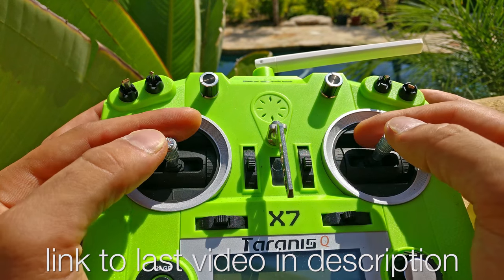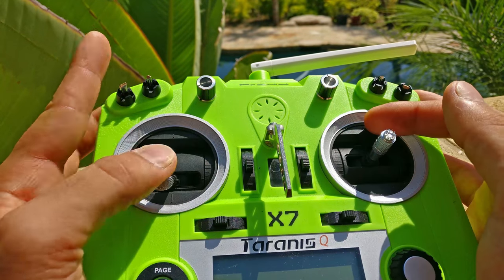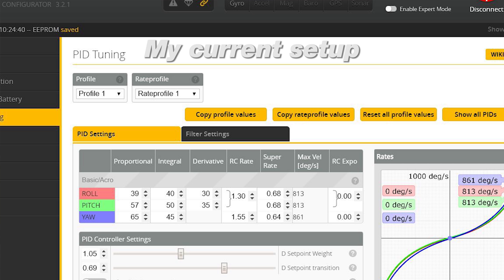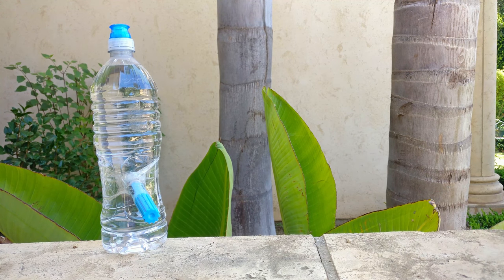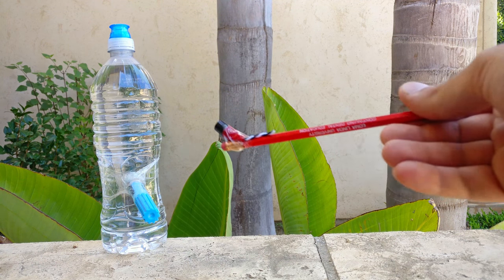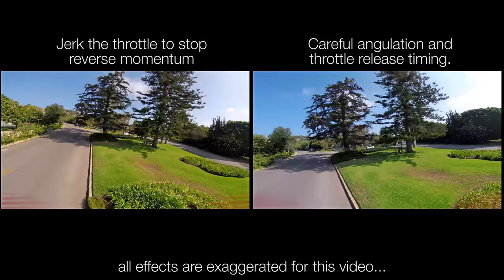Tips on Diving and Split-S Moves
The quad:
GoPro Session 5 - 2.7k/30 Superview
XSR
Various 4S 1300mah packs (mostly CHL)